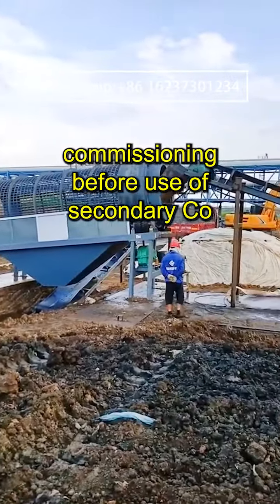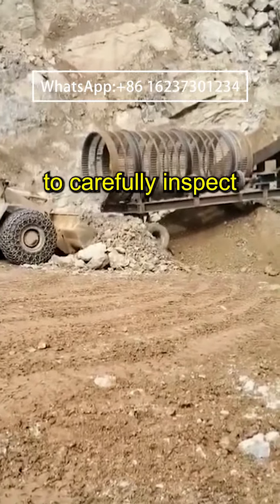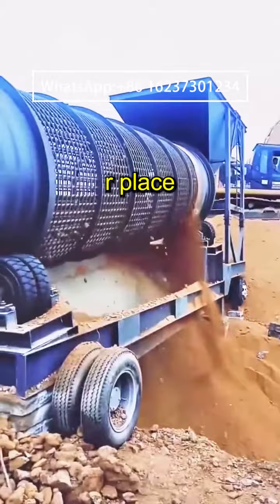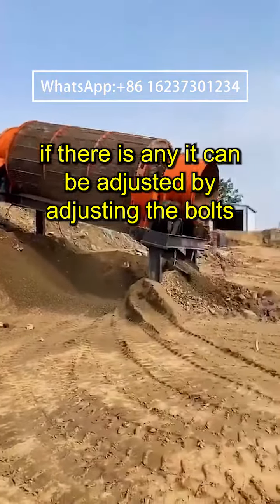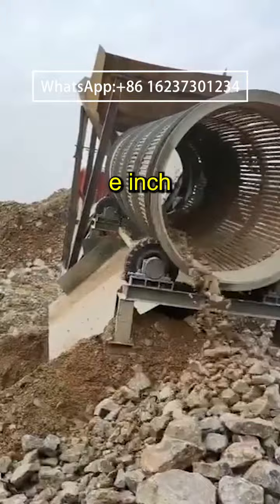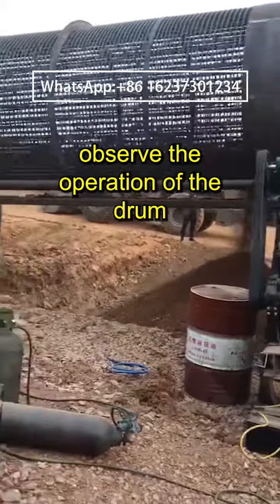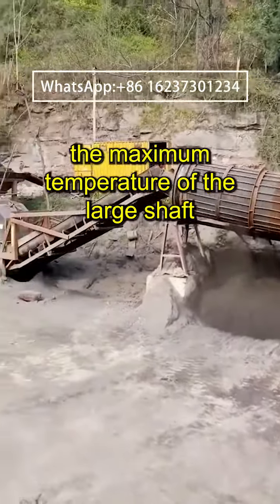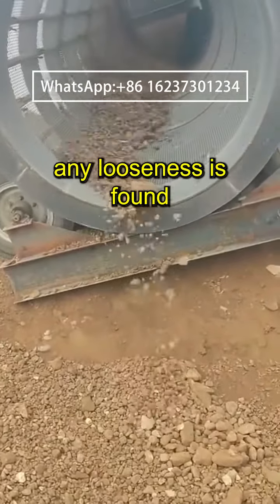Commissioning before use of secondary coal shaftless drum screen#sievingmachine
Preparations before commissioning:
1. After the installation of each component of the shaftless roller screen and the inspection, the test run can be carried out. Before commissioning, it is necessary to carefully inspect whether all components are installed correctly as shown in the drawings, all fasteners are secure, and whether there are any obstacles around the screen body that hinder the operation of the roller screen;
2. Place the rectangular access door in the open position, and rotate the screening cylinder through a manual turning gear to observe whether the comb cleaning mechanism has any jamming or friction. If there is any, it can be adjusted by adjusting the bolts;
3. Check that each bearing seat and gearbox are well lubricated and that the gearbox oil level is appropriate;
4. The power connector should be firm and reliable, with good insulation and correct grounding.
No-load test run
1. Inch the motor control button to check that the rotation direction of the motor is consistent with the rotation direction shown on the cage type roller screen;
2. Start the equipment to operate for 1-2 hours, observe the operation of the drum screen, and if any abnormal sound or other phenomenon is found, stop the machine for inspection in a timely manner to identify the cause and eliminate the fault.
The following items should be checked during 1-2 hours of test run:
The maximum temperature of the large shaft bearing shall not exceed 75 ℃, and the temperature rise shall not exceed 45 ℃.
B. The fastening conditions of fastening bolts at various places shall be timely tightened if any looseness is found.